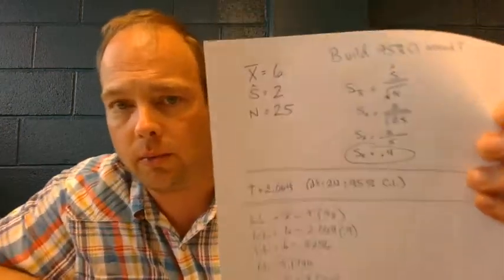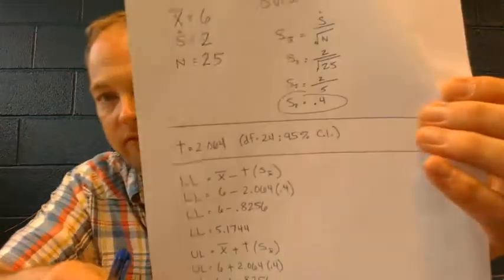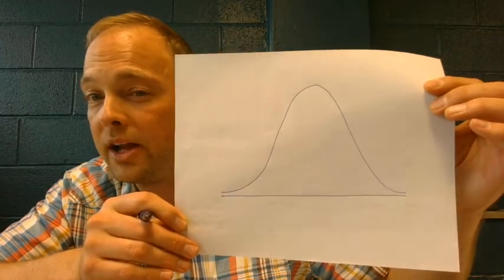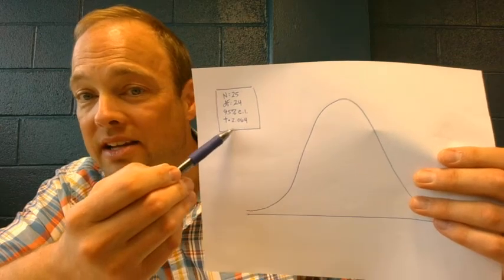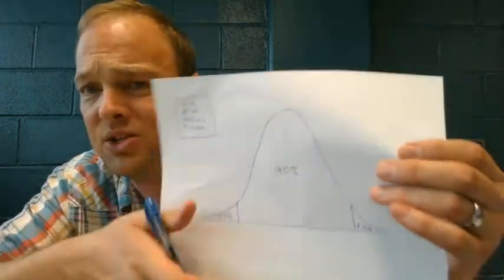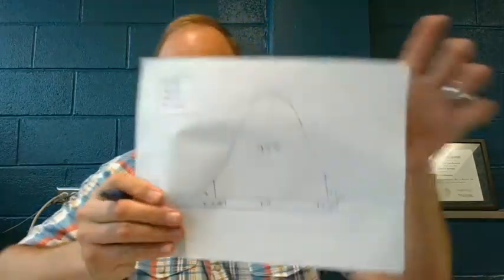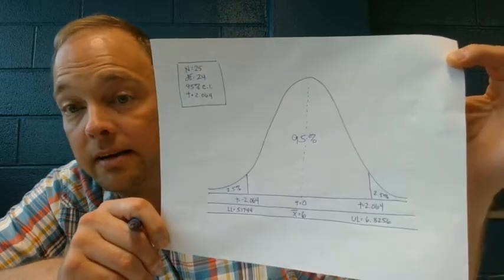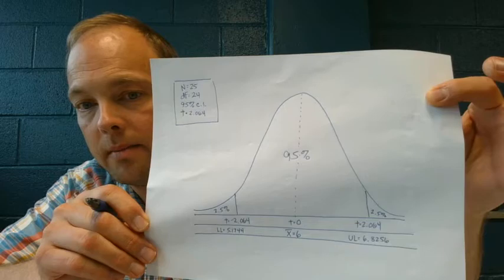calculating confidence intervals part 2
calculating confidence intervals and placing appropriate information on the drawing